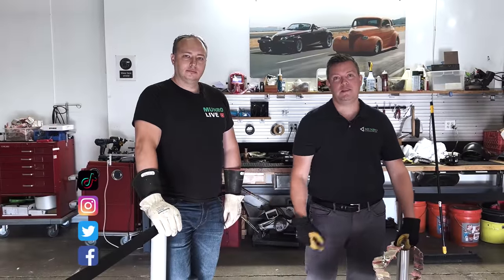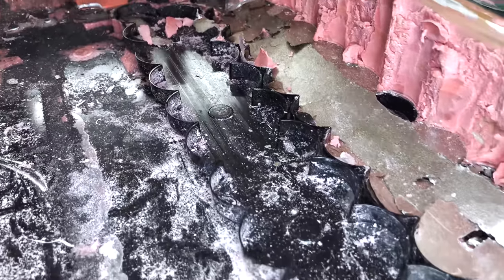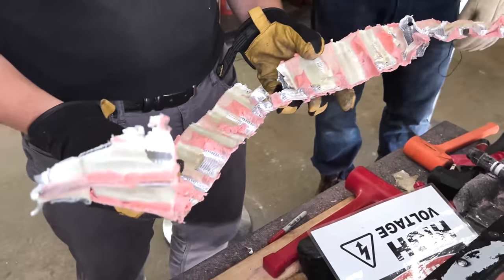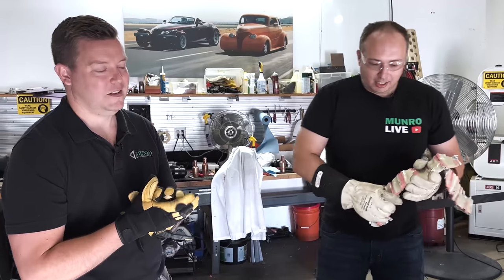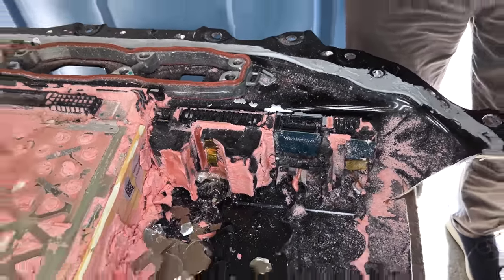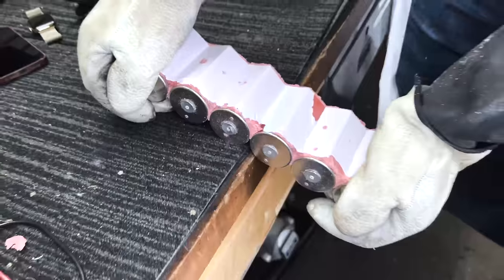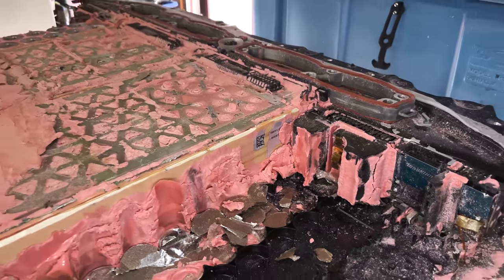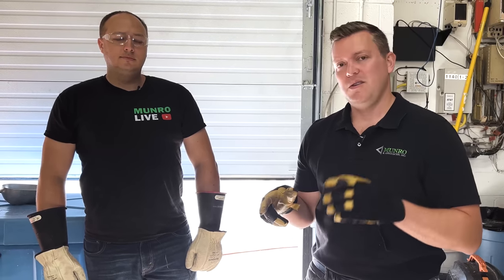4680 Update Structural Adhesive | Tesla Model Y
Cory and Antonio provide an update with findings on thermal systems, runaway management, structural adhesive, terminal connectors and get a glimpse at the BMS.